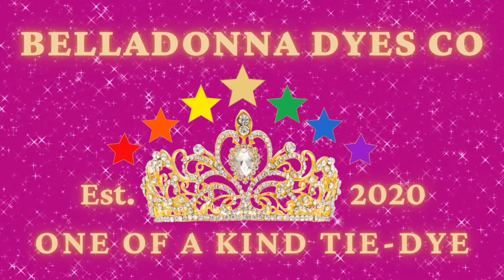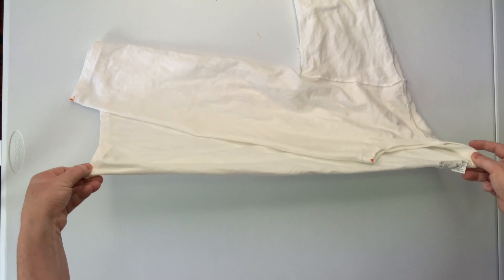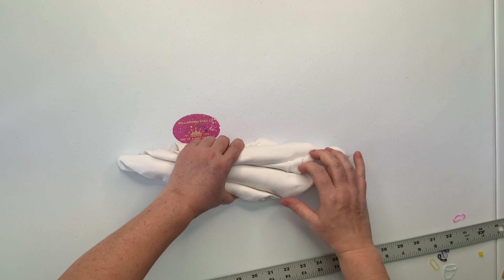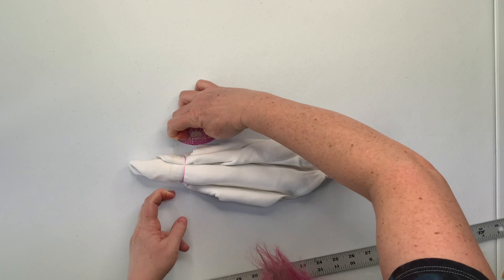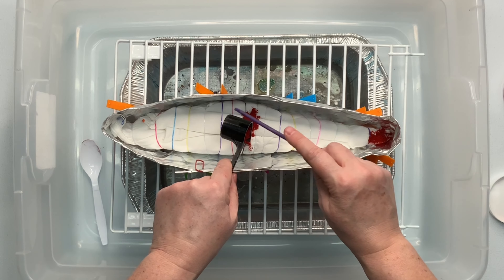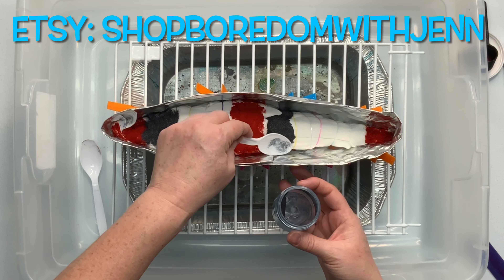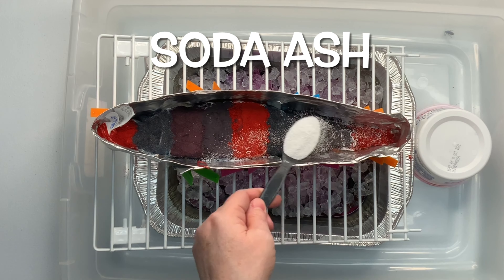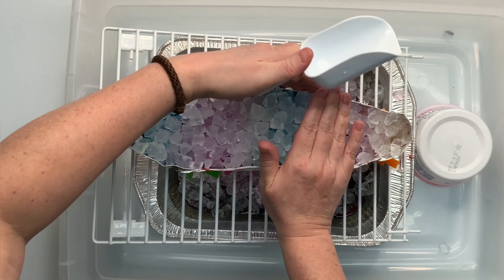Tie-Dye: Funky Experiment Long Sleeve Incline Ice Dye - Part One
In this tutorial I’m going to show you how to tie dye long sleeves using the incline ice dye method and procion dye from Dharma Trading Company. Deep Yellow, Azure Blue, Deep Purple, Magenta Galactica

Sinew Puller & Caddy

Quilting Clips

16oz Squeeze Bottles

8oz Squeeze Bottles (Dry Dye)

2 oz Luer Lock Bottles

Luer Lock Tips

Long Arm Protractor

8" Curved & Straight Hemostat Set

8" & 10" Curved Hemostat Set

10” & 12” Curved Hemostat Set

Fiskars Cutting Mat & Rotary Cutter